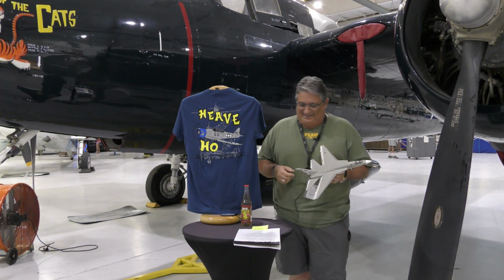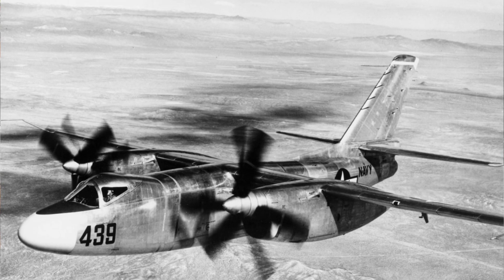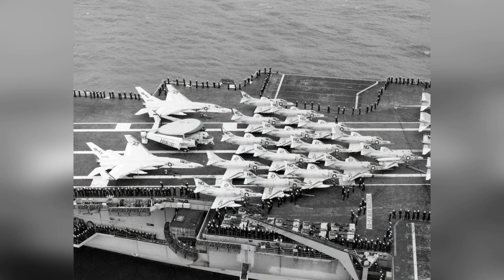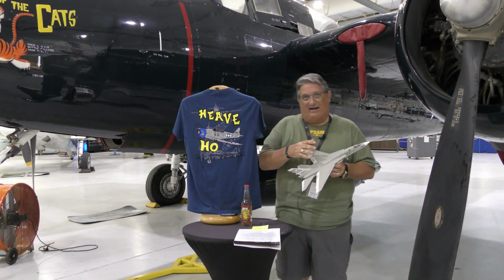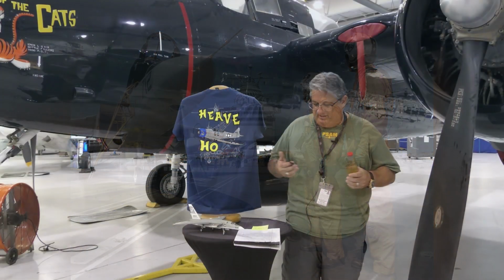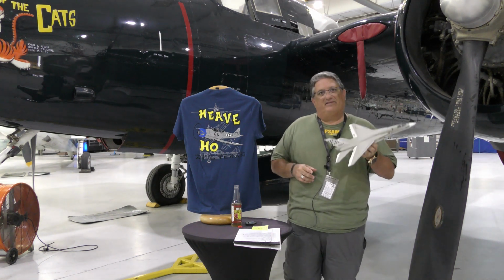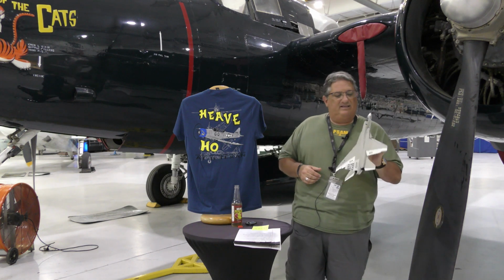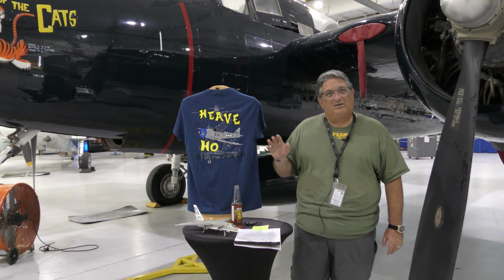A-5 Vigilante - Warbird Wednesday Episode #176